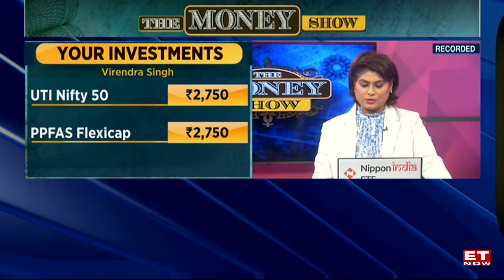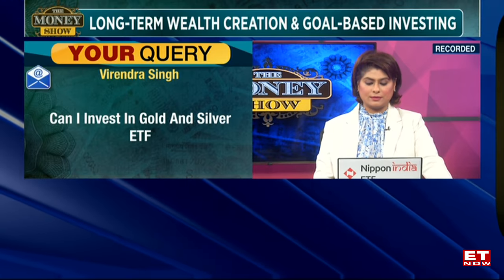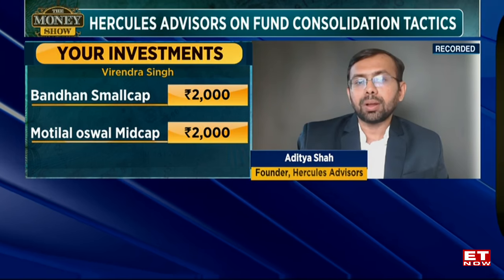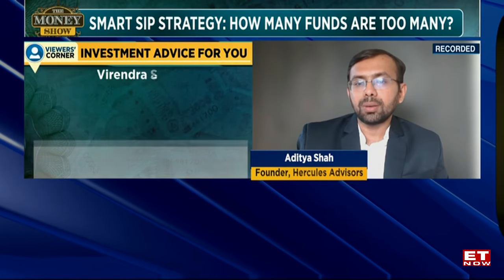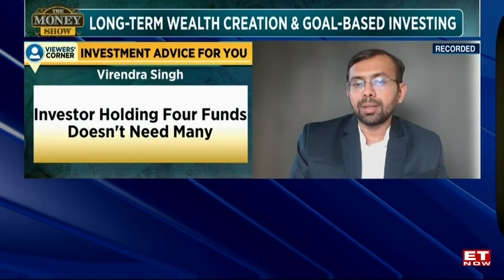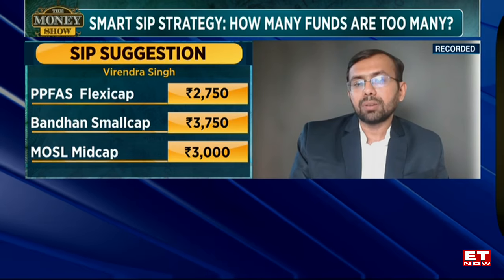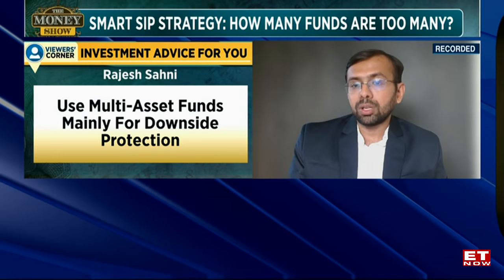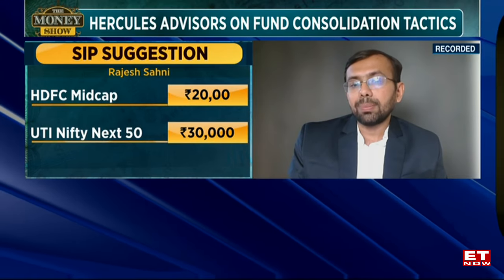How Many SIPs Are Too Many? Aditya Shah Explains the Smart Way to Build ₹1-3 Crore! | The Money Show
On The Money Show, market expert Aditya Shah breaks down one of the biggest investing questions: How many SIPs should you really have? He explains why too many SIPs can hurt your returns, how to structure a simple and effective portfolio, and how disciplined investing can help you realistically target ₹1–3 crore over the long term. A must-watch for new and seasoned investors.

Chapters:
0:00 Welcome to the Money Show: Portfolio Queries Explained
0:30 Investing for the Long Term: Vivender Singh's 20-Year Plan
2:20 Maximizing Returns: Strategies to Reach 3 Crores
3:10 Understanding Multi-Asset Allocation Funds: Are They Right for You?
4:30 Rajesh Sahni's Investment Review: SIP Strategies for Children's Future
6:40 Exit Strategies from Equity: Preparing for Financial Goals